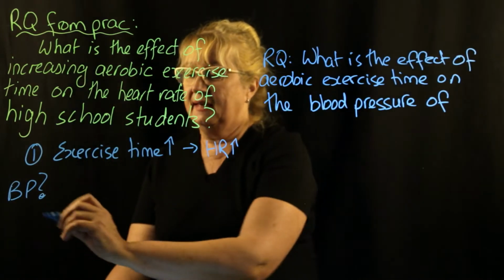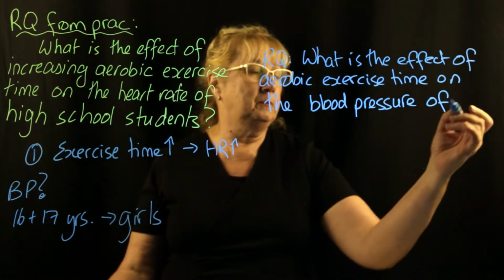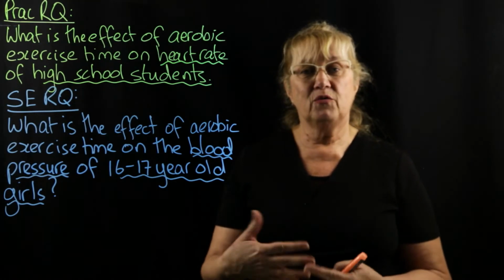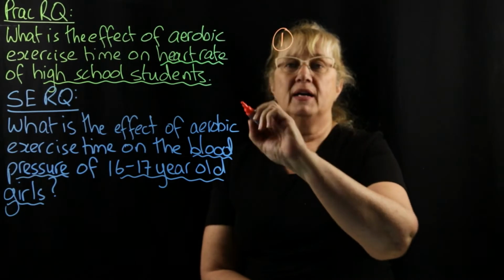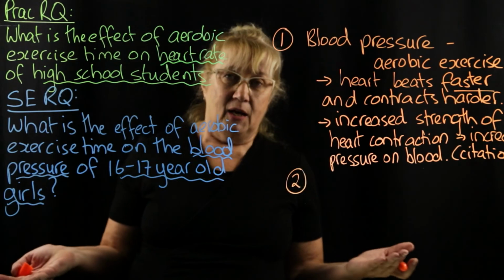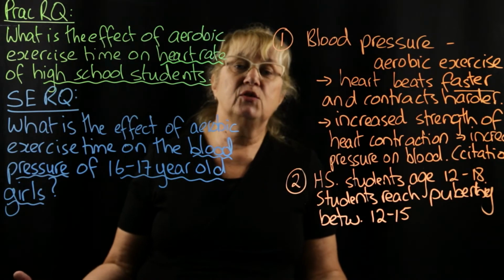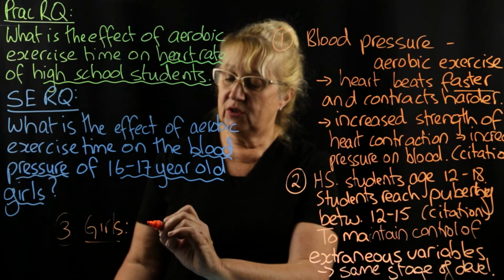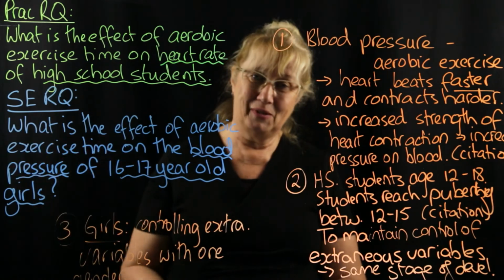Senior Student experiment: The Rationale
Continuing from our previous videos on the Senior Student Experiment, we are diving head on into how to write the rationale.